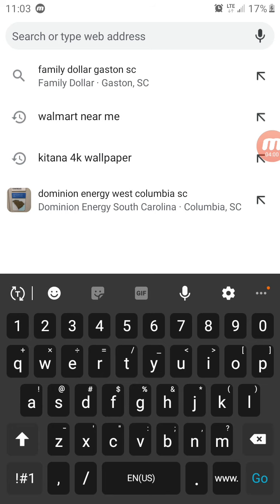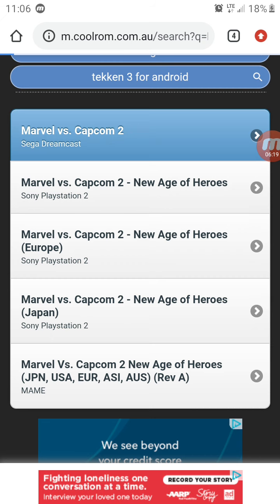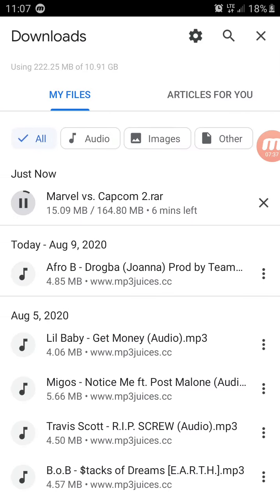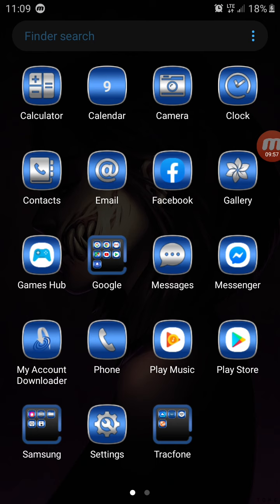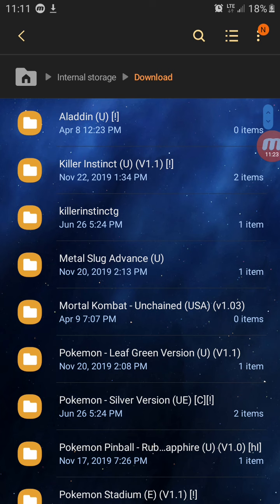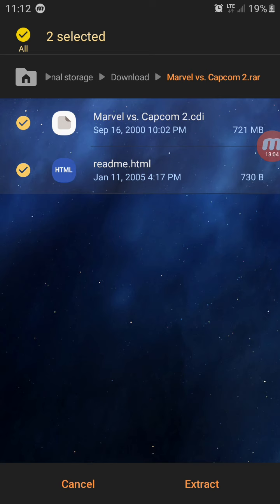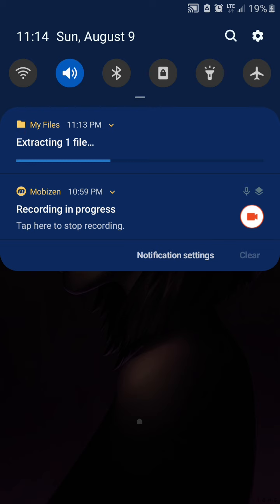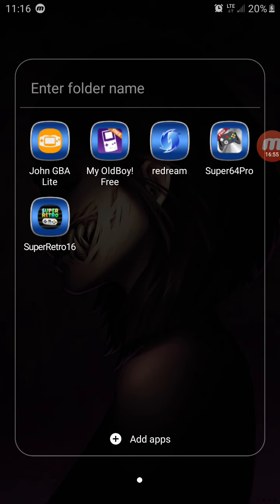Marvel vs Capcom 2 Download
This video is specifically for @ZackLightingTime but i hope everyone enjoys.